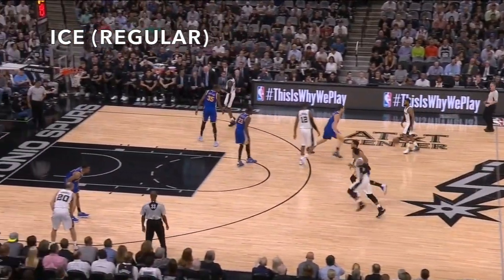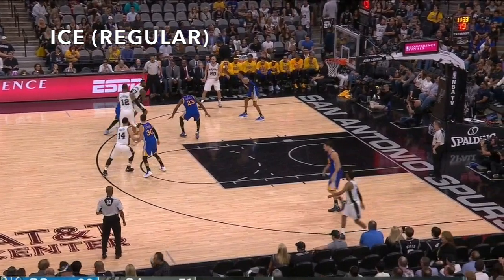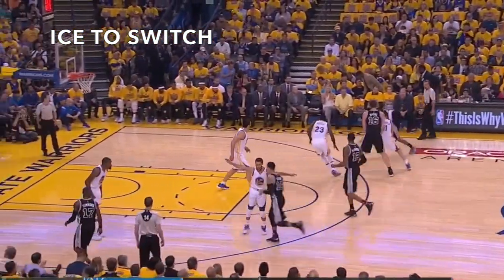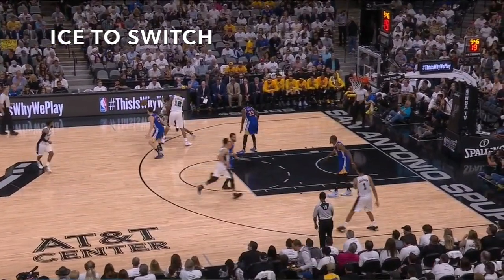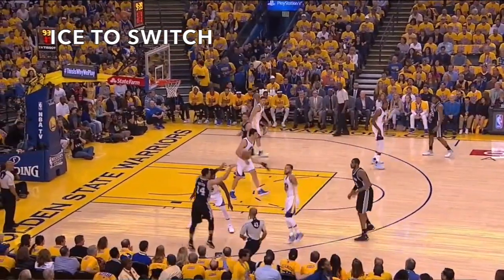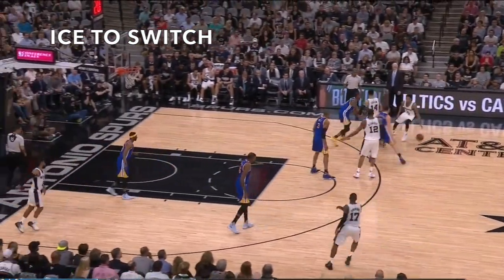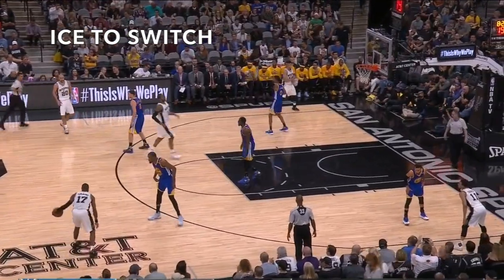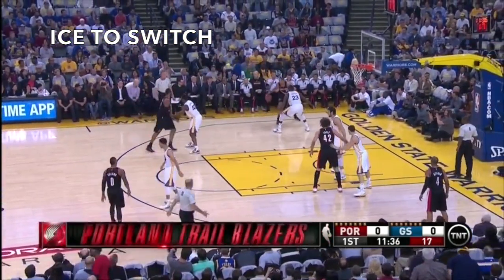ICE to Switch - Golden State Warriors Defense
Video compilation of Golden State's "Ice to Switch" concept